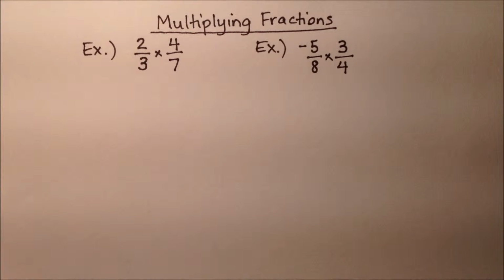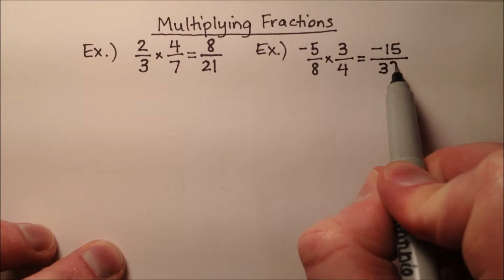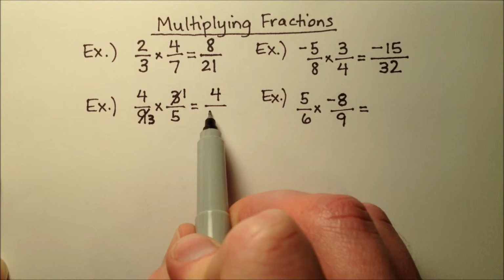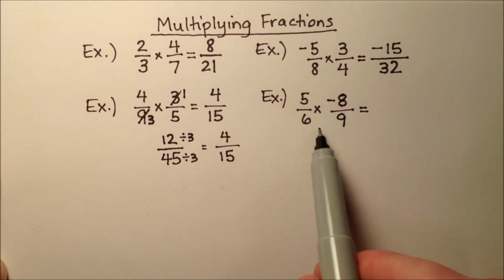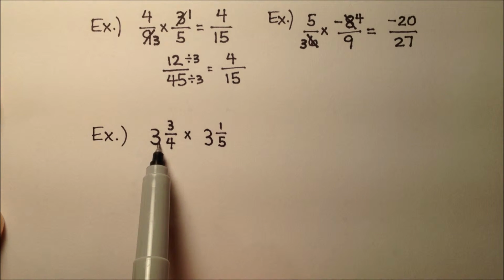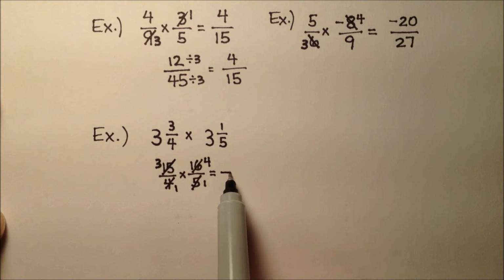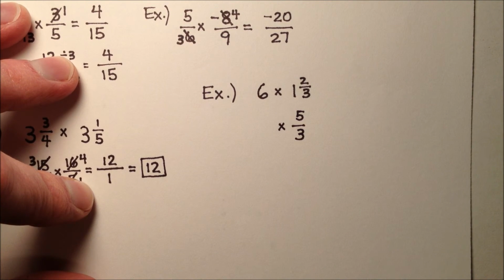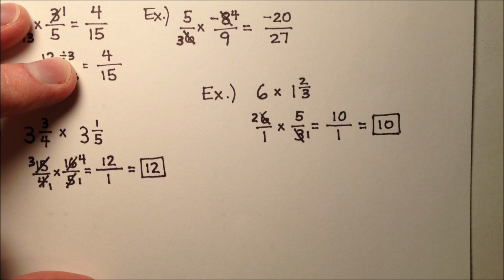Multiplying Fractions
An instructional video (with examples) on how to multiply fractions and mixed numbers.